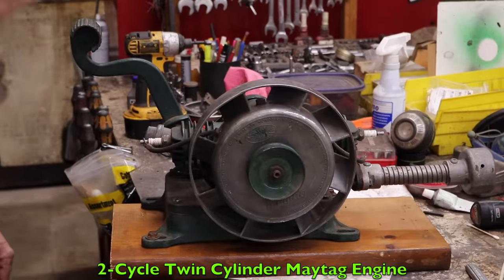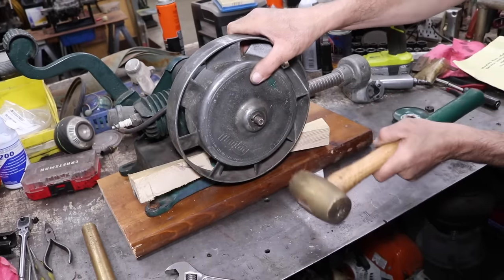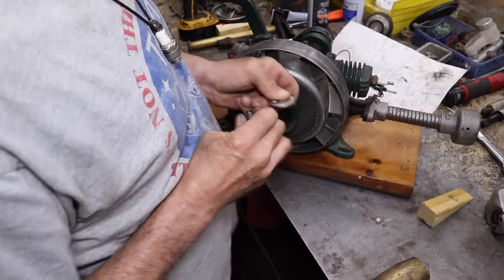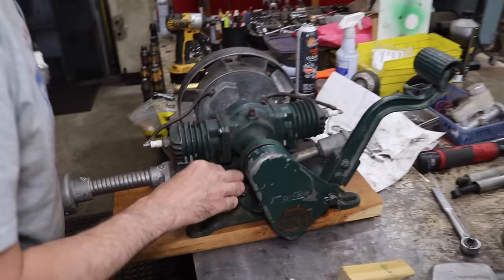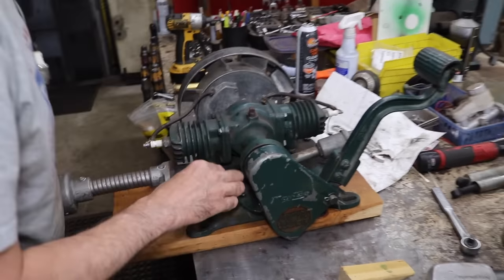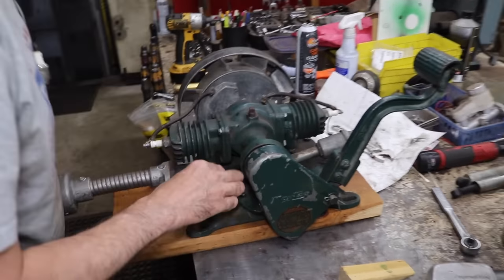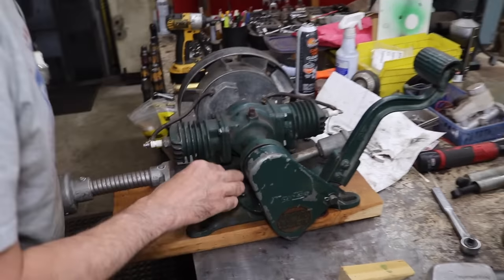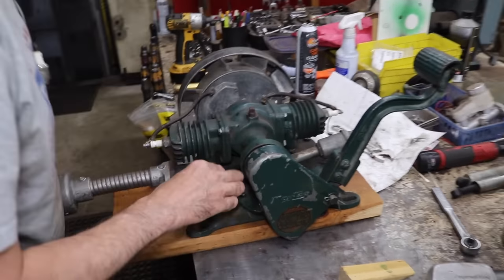What Is This Thing? Will It Run?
Can Taryl save this old twin cylinder engine?! What did it go on? What era is this thing and what was it used for? Find out here.

As with all this old stuff he has NO parts for it and they are extremely hard to find. So can he get spark out of this old thing and get it working like it used to? Don't EVER doubt the Dactal, check it out here for the full tutorial on this bad boy. And There's Your Dinner!!